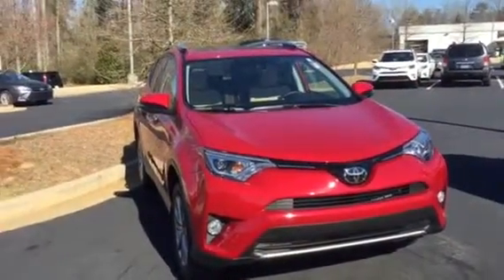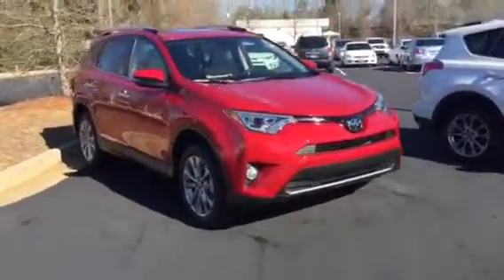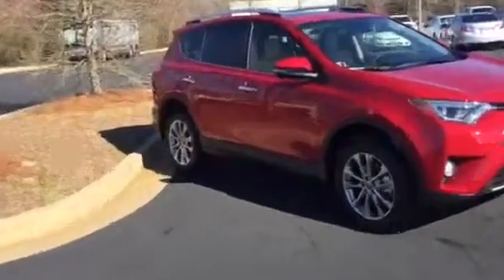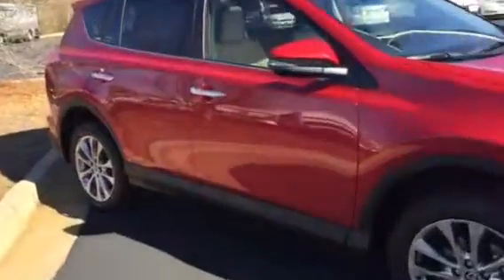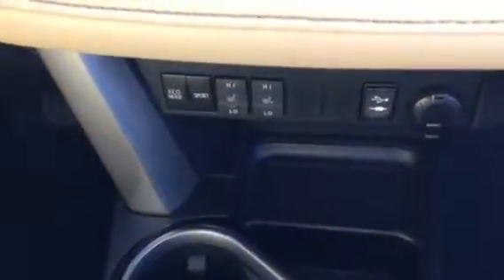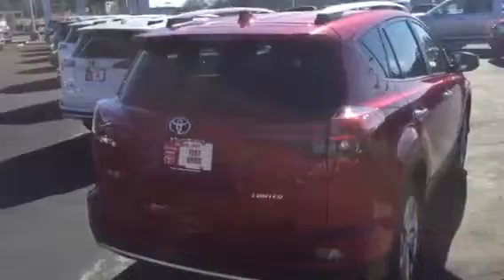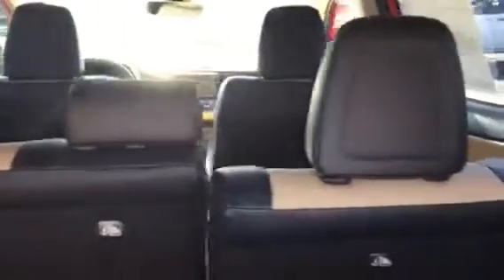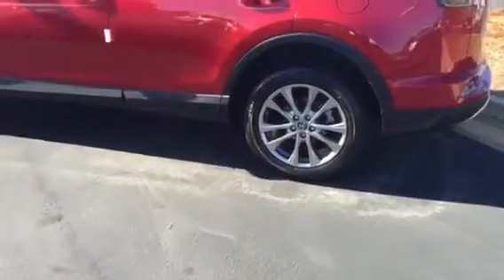2016 Toyota RAV4 Limited Review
Demonstration of 2016 Toyota RAV4 4 by Ryan Lane at LaGrange Toyota